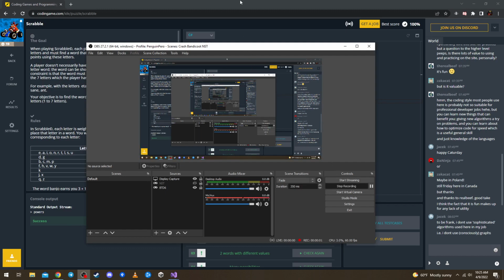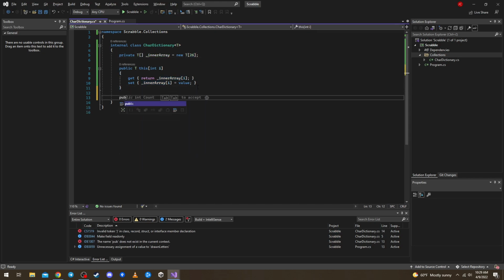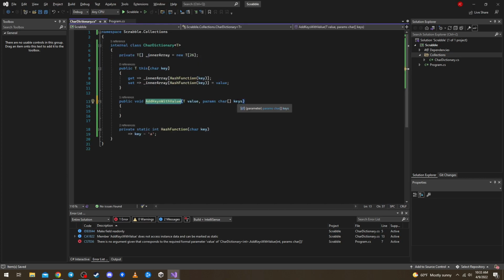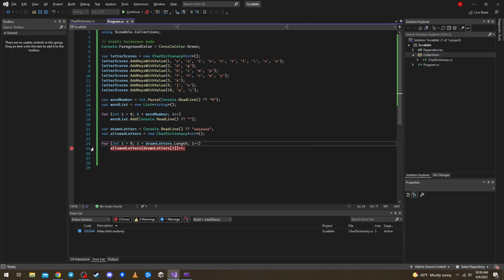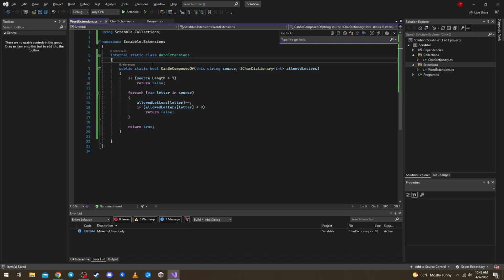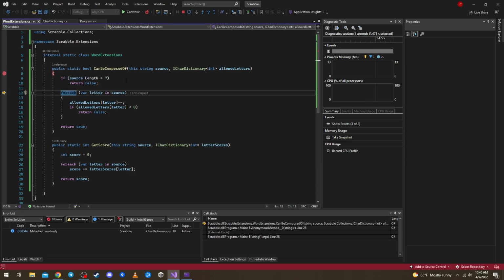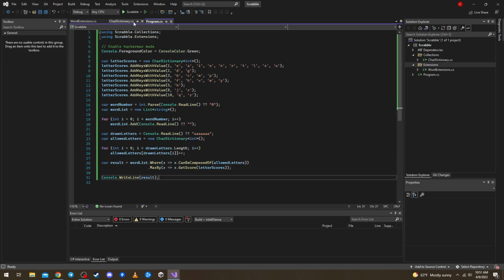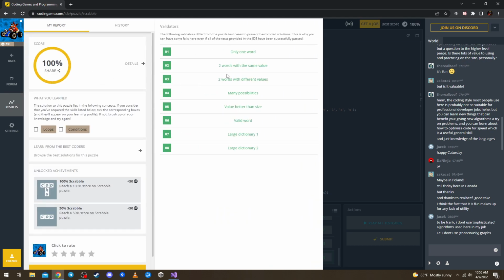Scrabble puzzle solved in C# by using CharDictionaries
Here you'll how to solve Scrabble puzzle. You are given a list of words and you have to find the highest scoring word using 7 letters that you are given.
And sorry for birbs in background again :D